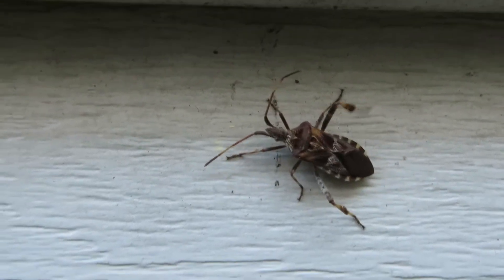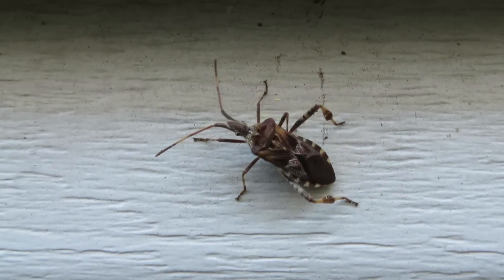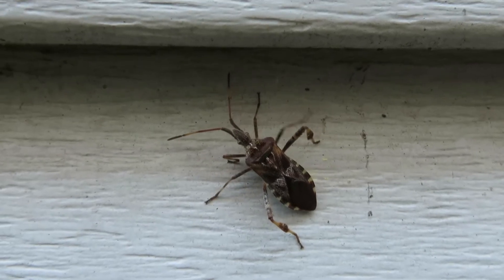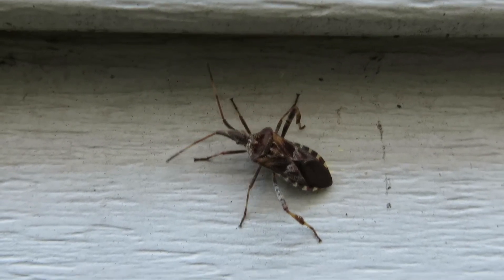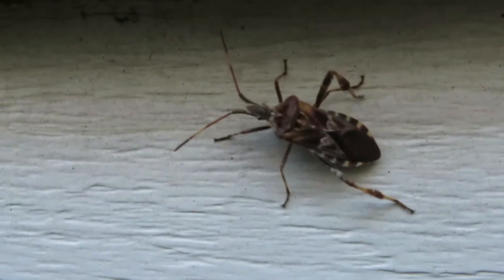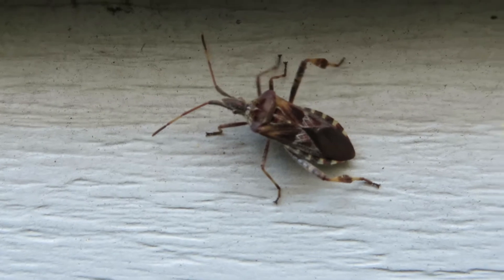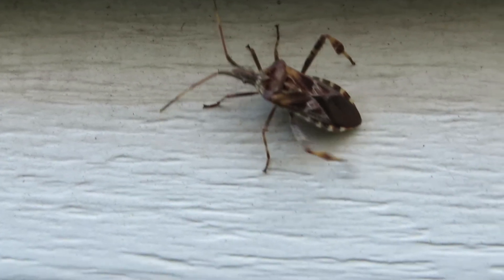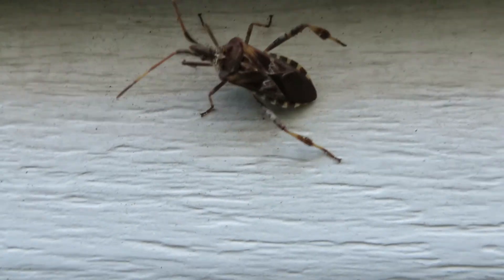Western Conifer Seed Bug - Looks like a Giant shield or stink bug walking in the grass MVI 0474